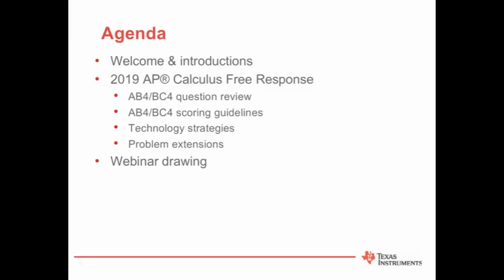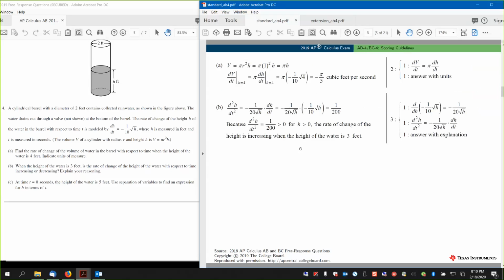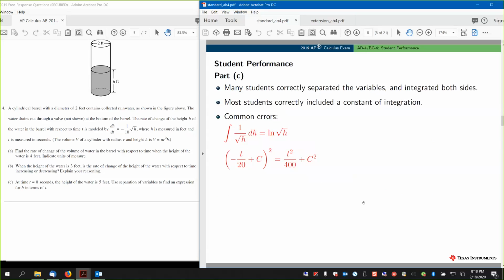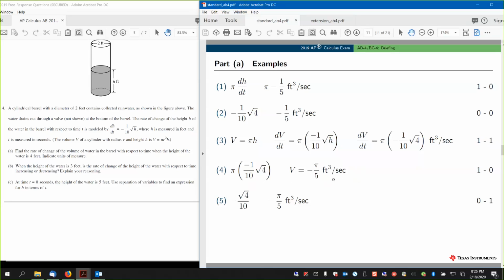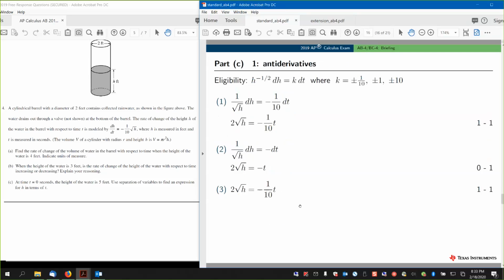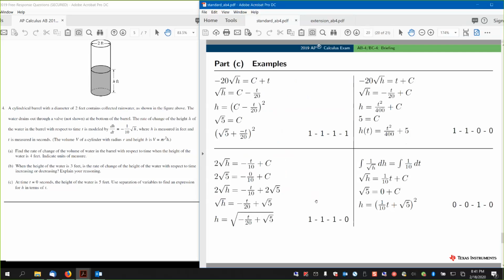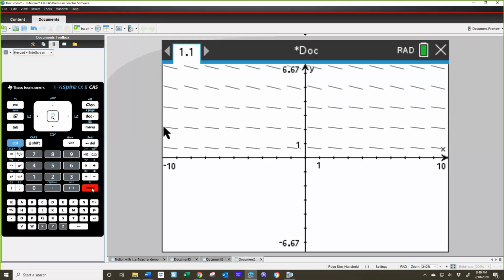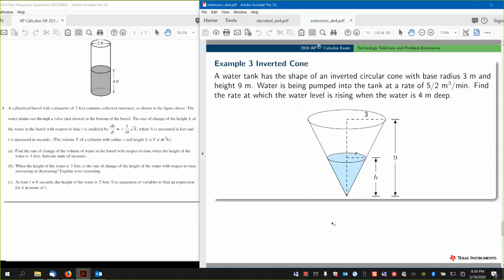Webinar: Strategies for FRQs on the AP Calculus Exam, Part 2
Learn successful exam strategies for free response questions (FRQ) on AP Calculus tests.

Former AP Calculus Chief Reader Steve Kokoska and AP Calculus Development Committee Co-Lead Vickie Carter provide insights on the scoring guidelines of the 2019 Free Response Question (FRQ) AB 4. This contextual problem included the concepts of rates and differential equations.

Presenters cover detailed interpretations and common student errors. Insights on how technology can deepen student’s understanding are presented using TI-84 Plus CE and TI-Nspire CX II graphing calculators. Additional examples with other contextual problems and differential equations are presented.

0:00 Webinar introduction
2:36 Start of webinar